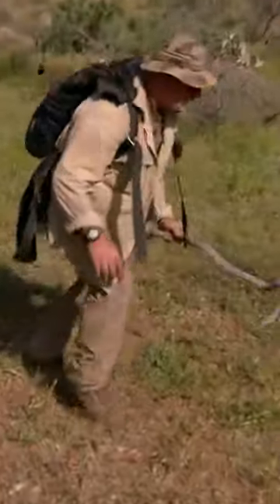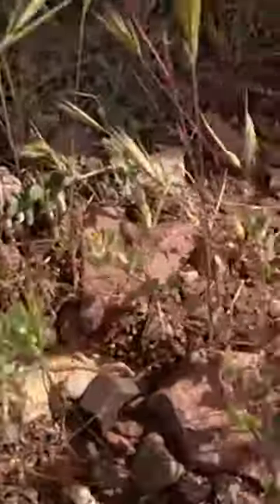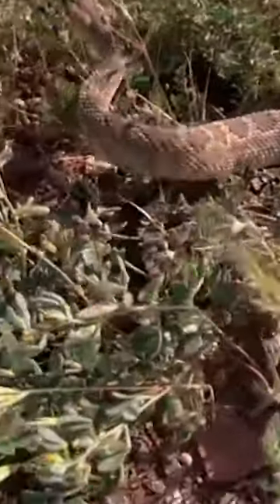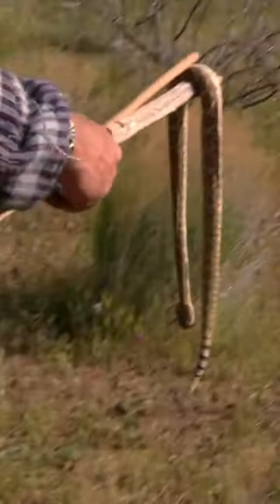Cody And Dave Fight An Aggressive Snake! 🐍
Cody and Dave fight an aggressive snake and cook it up for a real victory feast.